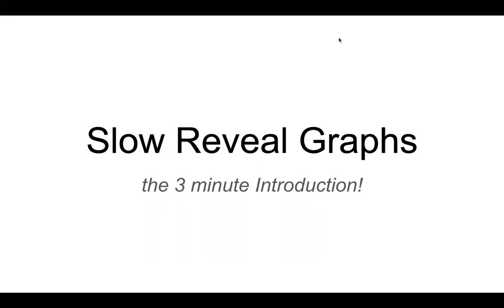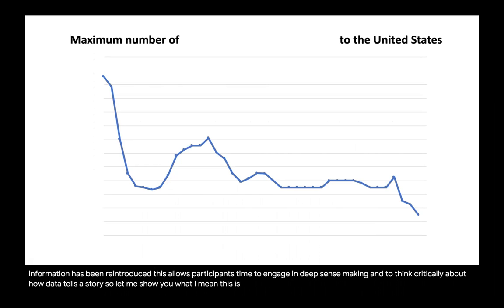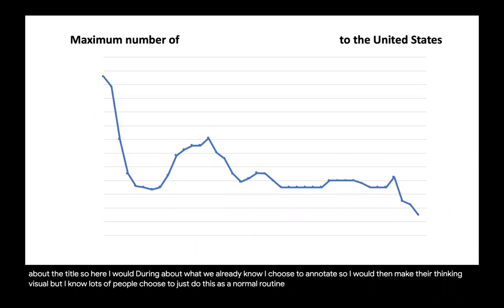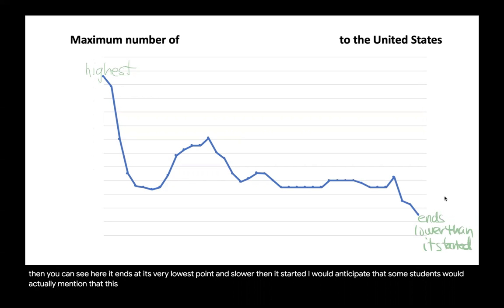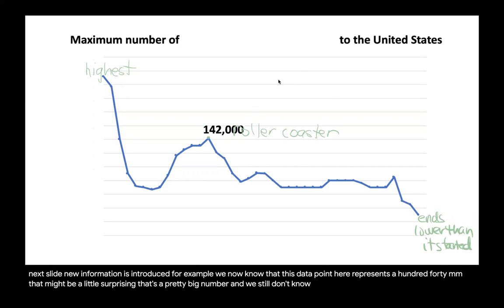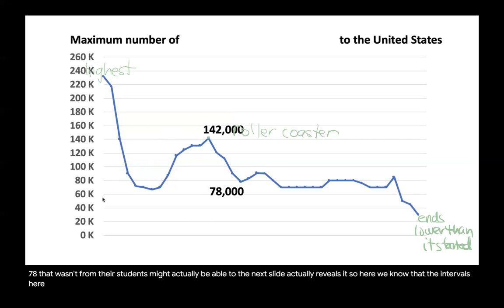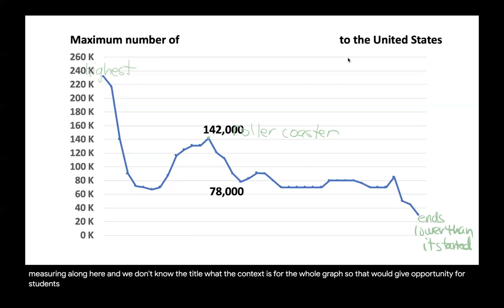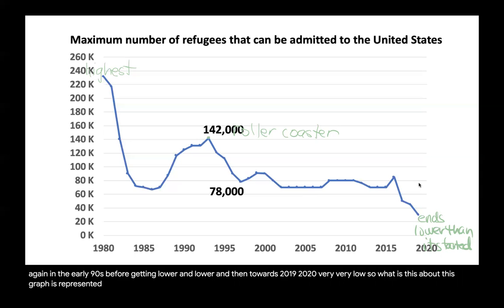What are Slow Reveal Graphs? (3 min introduction)